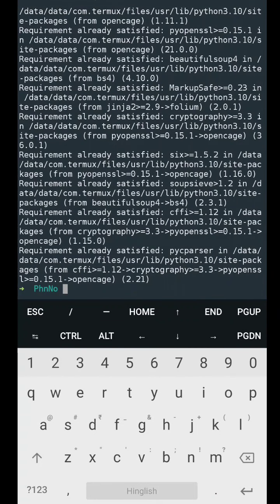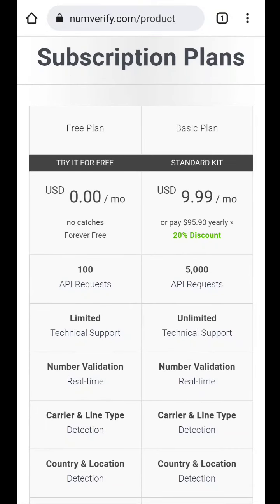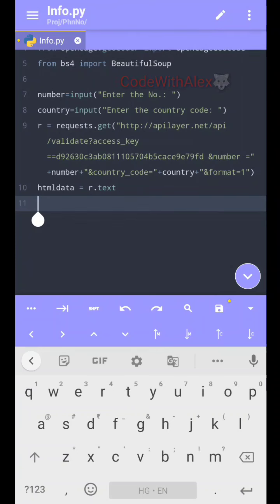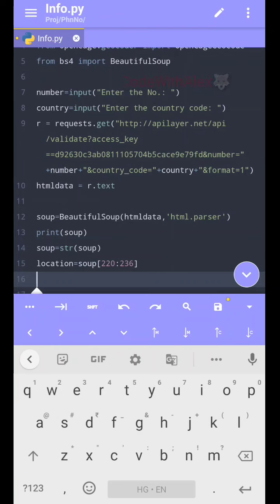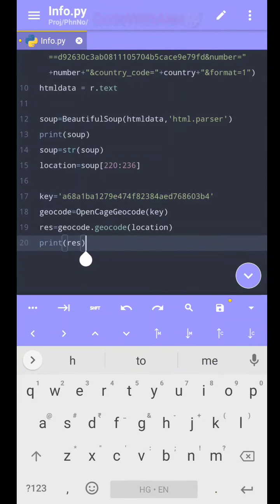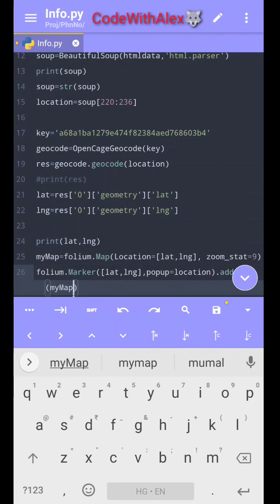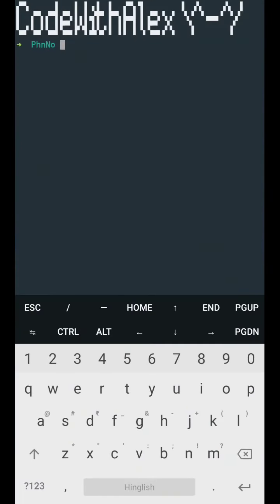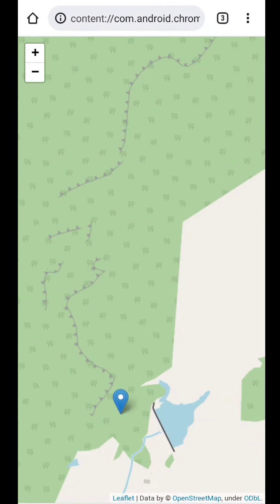Get Details & Find Location of a Phone Number (Using Android Phones)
Learn how to get details of a Phone Number and find its Location using a Python program in your Android Phones!!!

+ In this video🎥, you will learn how to find details and Location of a Phone Number in your Mobiles using some android apps📳.
+ You will get the Location(Coordinates) in a Map where you can Zoom in to find more accurate location!
+ Now you must have seen👀 many Videos and Tutorials in which they tell you some ways to find location but they are either Paid or require installing an App in other user's Mobile Phones📵.

+ But in this video I am going to tell you a Free method without the need to install any App to get Location of a Mobile Number.
+As you can see the best thing about Mobile Phones🤳 is  that you can carry them everywhere.
+ This enables you to Run this Program Anywhere & Anytime on the go.
+ Thus making it to easy to find about any phone number whenever you want

+ We are going to use Some of the apps, which are available for free on PlayStore-
--Termux
--Acode

+We are also going to use the following APIs-
--Numverify
--Opencage

Hope you enjoyed the video🎥, so we are going to do some very interesting projects in the future videos and I hope that you will be ready by Subscribing to my Channel and Following me on Insta.

Enjoy the Video🎥 and Happy Coding💻.
Godspeed🚀🚀🚀!!!

*Background Music🎶- Your Life by Digital World